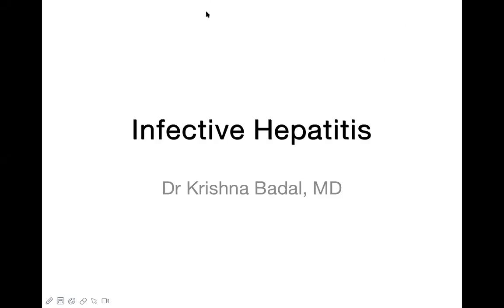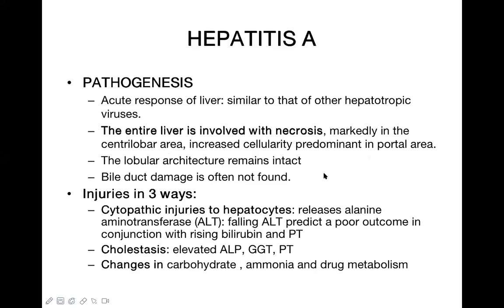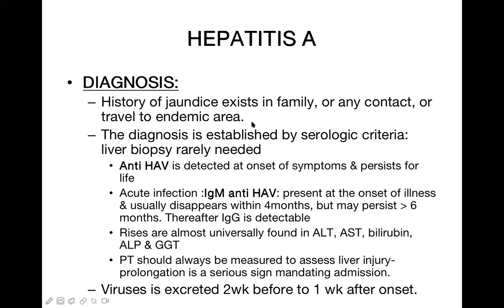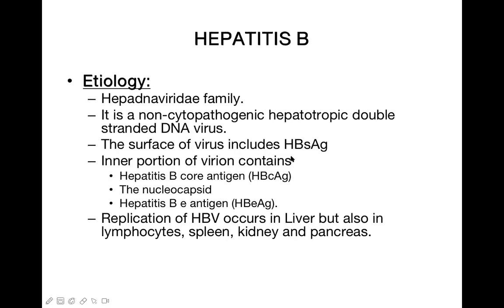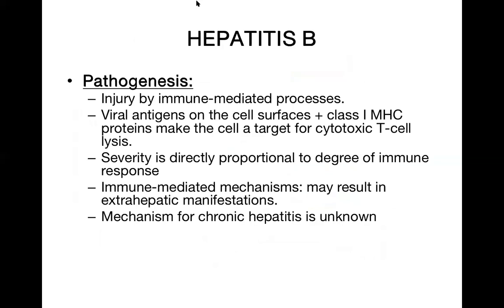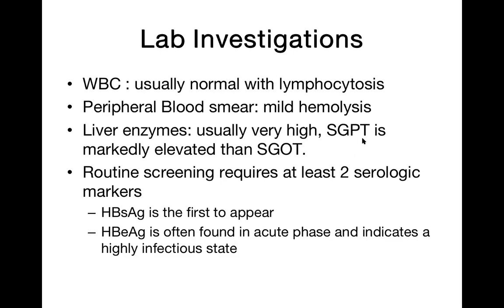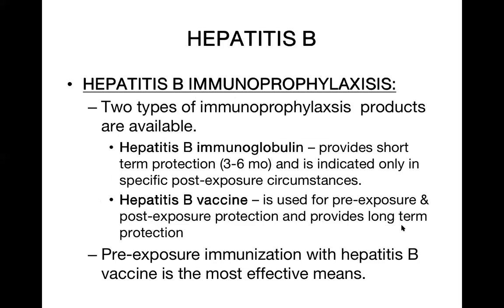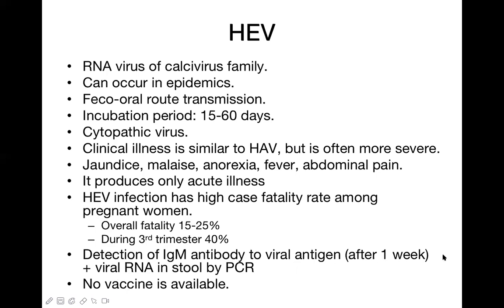Infectious hepatitis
Live online lecture on infectious hepatitis for medical students